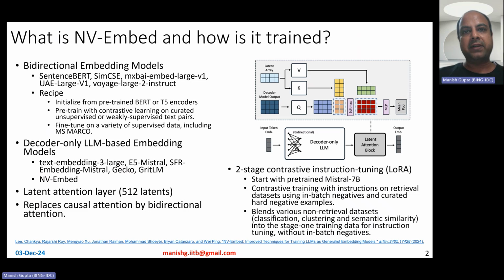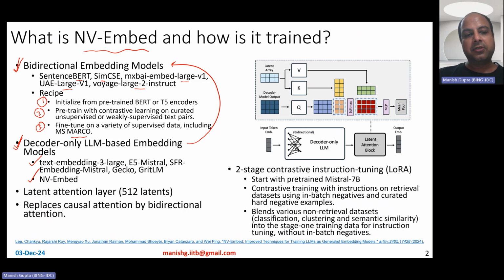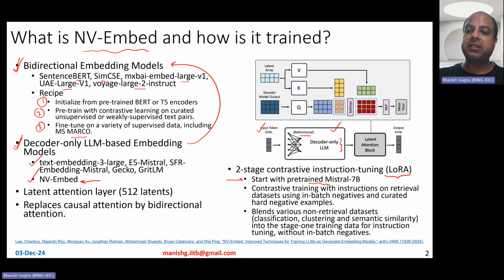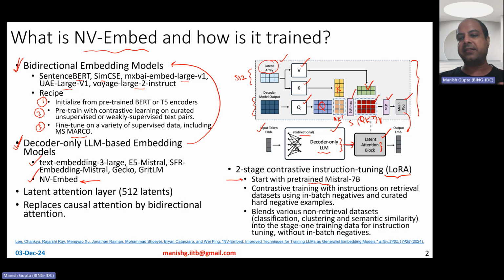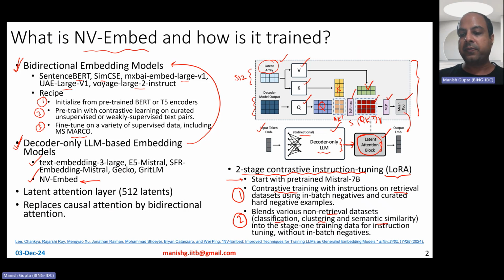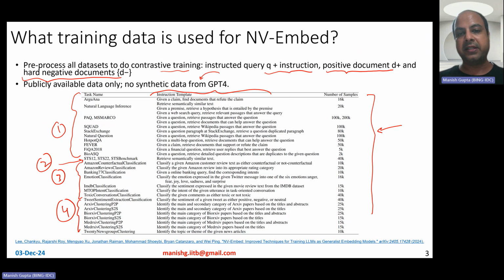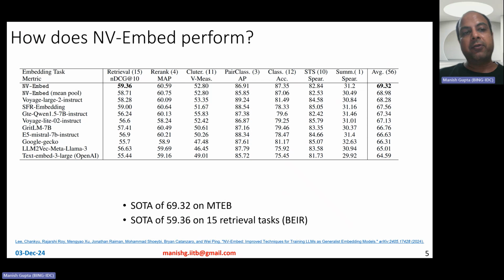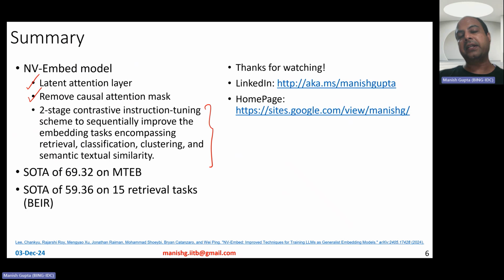#226 NV-Embed: Improved Techniques for Training LLMs as Generalist Embedding Models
Decoder-only large language model (LLM)-based embedding models are beginning to outperform BERT or T5-based embedding models in general-purpose text embedding tasks, including dense vector-based retrieval. NV-Embed model significantly enhances the performance of LLM as a versatile embedding model, while maintaining its simplicity and reproducibility. For model architecture, NV-Embed has a latent attention layer to obtain pooled embeddings, which consistently improves retrieval and downstream task accuracy compared to mean pooling or using the last EOS token embedding from LLMs. To enhance representation learning, NV-Embed removes the causal attention mask of LLMs during contrastive training. For model training, NV-Embed uses a two-stage contrastive instruction-tuning method. It first applies contrastive training with instructions on retrieval datasets, utilizing in-batch negatives and curated hard negative examples. At stage-2, it blends various non-retrieval datasets into instruction tuning, which not only enhances non-retrieval task accuracy but also improves retrieval performance. Combining these techniques, NV-Embed model, using only publicly available data, has achieved a record-high score of 69.32, ranking No. 1 on the Massive Text Embedding Benchmark (MTEB) (as of May 24, 2024), with 56 tasks, encompassing retrieval, reranking, classification, clustering, and semantic textual similarity tasks. Notably, NV-Embed model also attains the highest score of 59.36 on 15 retrieval tasks in the MTEB benchmark (also known as BEIR).

In this video, I talk about the following: What is NV-Embed and how is it trained? What training data is used for NV-Embed? What is the MTEB and BEIR benchmarks? How does NV-Embed perform on the MTEB and BEIR benchmarks?

Lee, Chankyu, Rajarshi Roy, Mengyao Xu, Jonathan Raiman, Mohammad Shoeybi, Bryan Catanzaro, and Wei Ping. "NV-Embed: Improved Techniques for Training LLMs as Generalist Embedding Models." arXiv preprint arXiv:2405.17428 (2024).